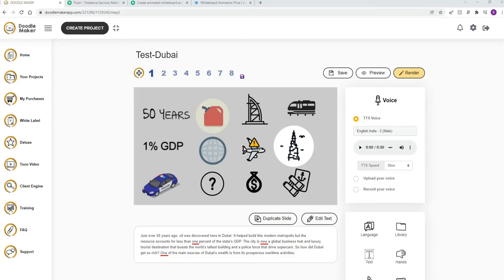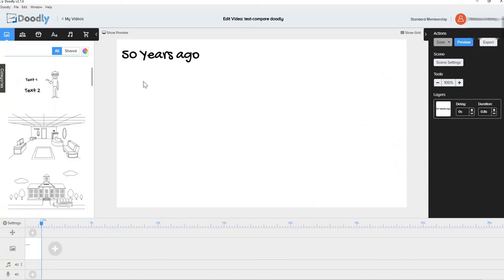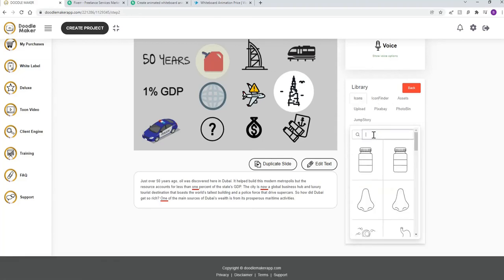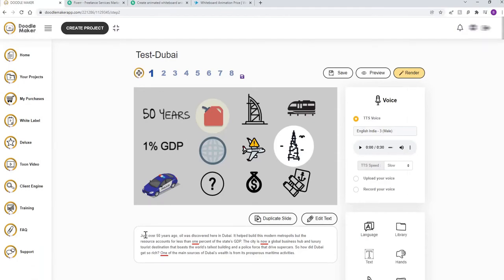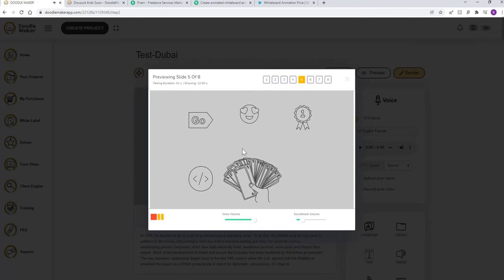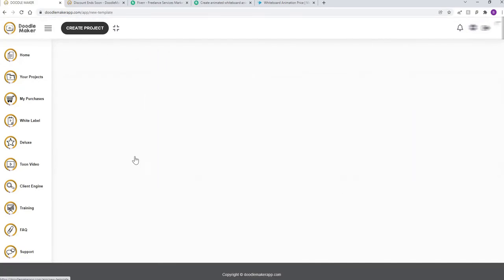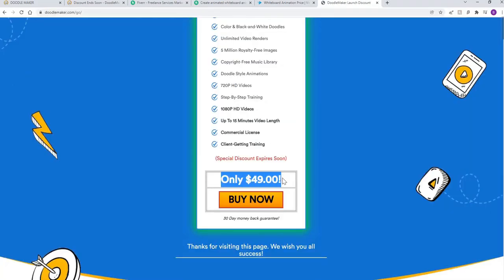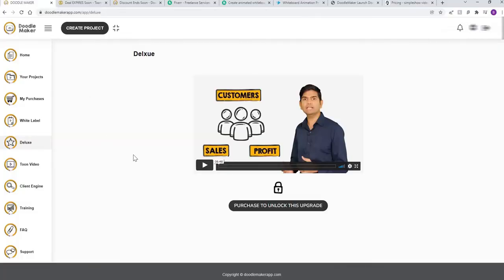Doodly Vs Doodle maker Vs Videoscribe Vs Simpleshow - Detailed Honest Review - 2022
This is Doodly Vs Doodblemaker Comparison - Part 2

Honest review and user experience

Let me know if you want me to make more videos on this subject.